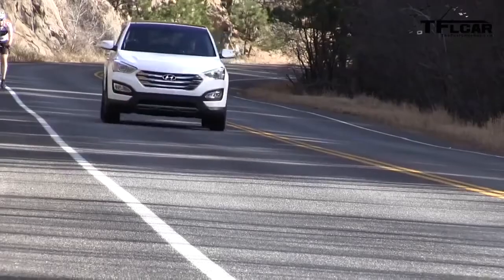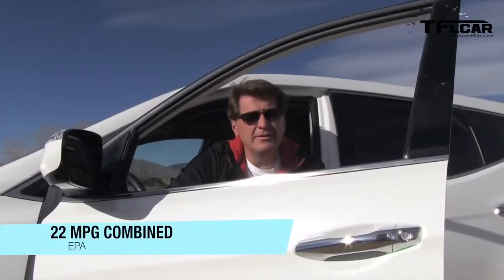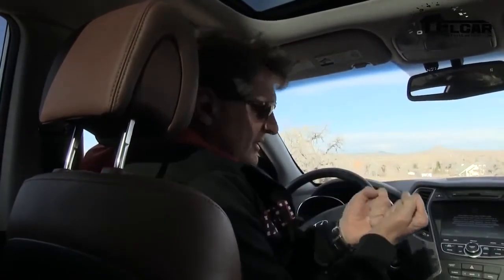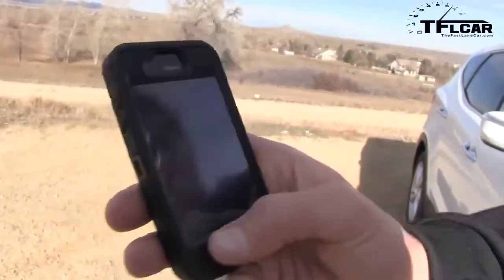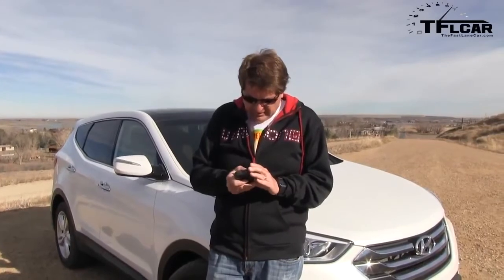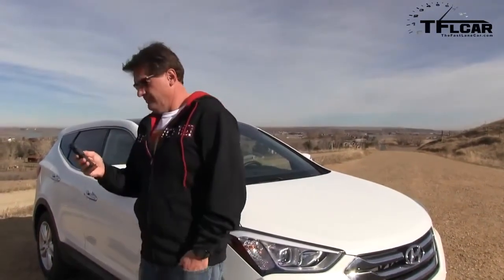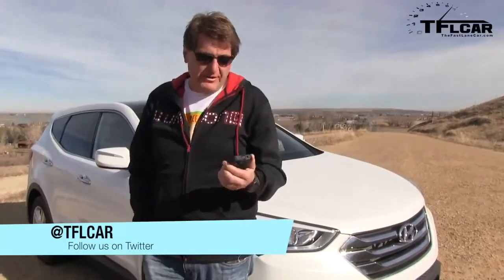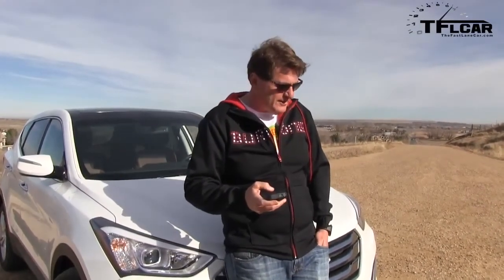2013 Hyundai Santa Fe Sport: Top 3 Unexpected Surprises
( http ) The brand new 2013 Hyundai Santa Fe Sport is a stylish and modern new age Crossover that's packed with the latest and newest technology. But what's is it like to live with the new Hyundai Santa Fe? We spend a week driving and getting to know most vehicles that we review and sometimes we discover some unexpected surprises. Here are the top three unexpected surprises of the new 2013 Hyundai Santa Fe Sport that includes a very interesting new smartphone app.